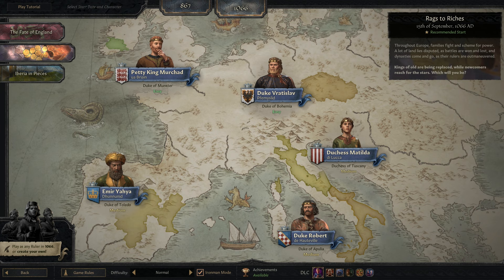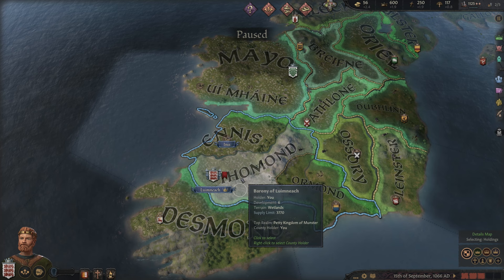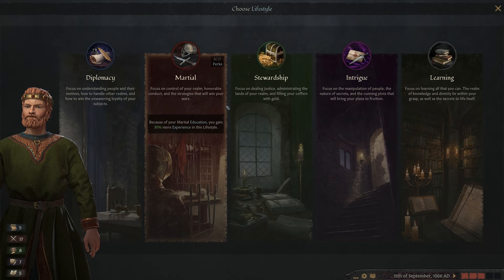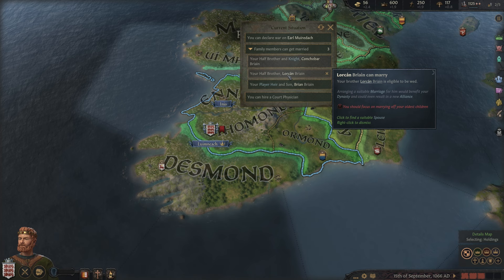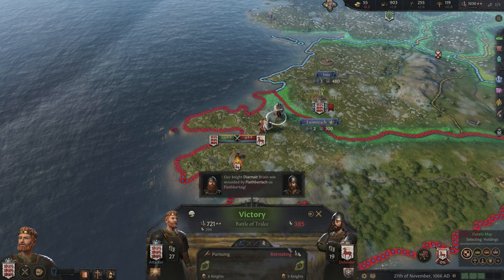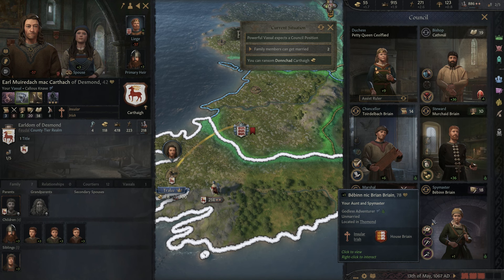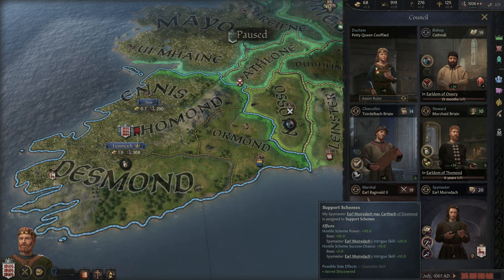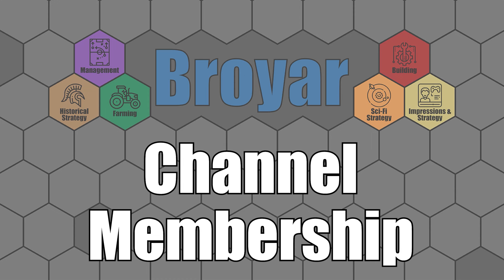Let's Play - CRUSADER KINGS III - Ireland (Newbie Island) - PART 1 - CK3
Let's Play - Crusader Kings III - Ireland (Newbie Island) - CK3

I'm finally getting around to playing Crusader Kings 3 after it has been in my games library for well over a year. I'm just going to keep things relatively simple and start on the recommended "Newbie Island" also known as Ireland.

Here is the write-up from Steam:
Love, fight, scheme, and claim greatness. Determine your noble house’s legacy in the sprawling grand strategy of Crusader Kings III. Death is only the beginning as you guide your dynasty’s bloodline in the rich and larger-than-life simulation of the Middle Ages.